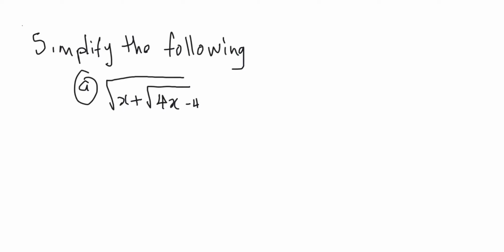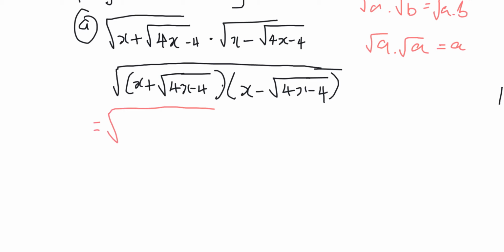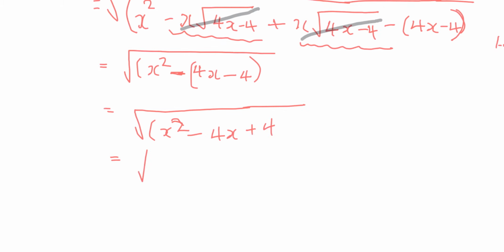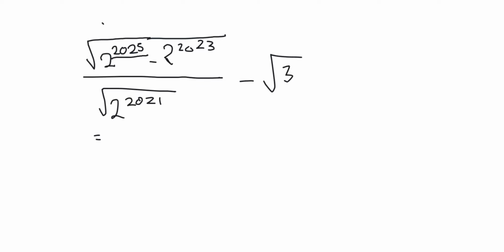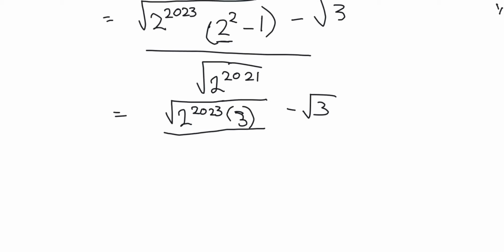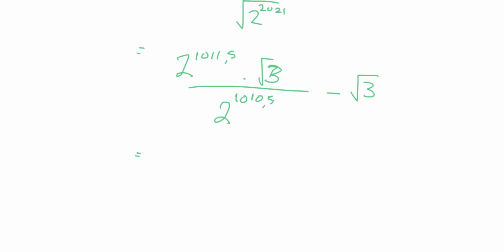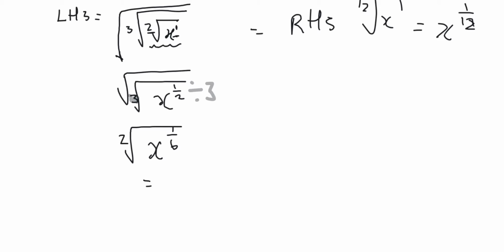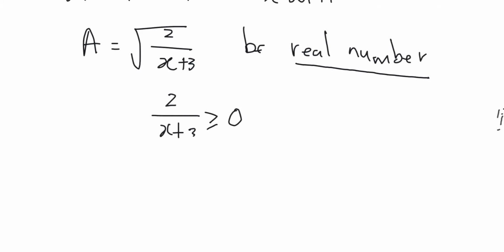GRADE 11- EXPONENTS AND SURDS